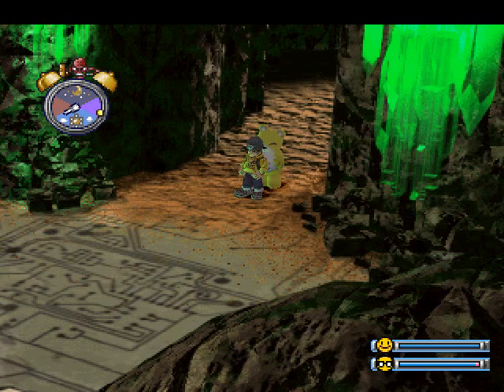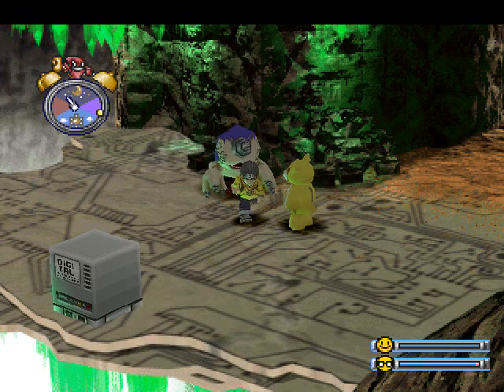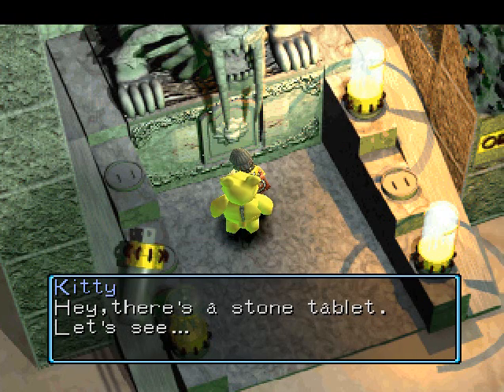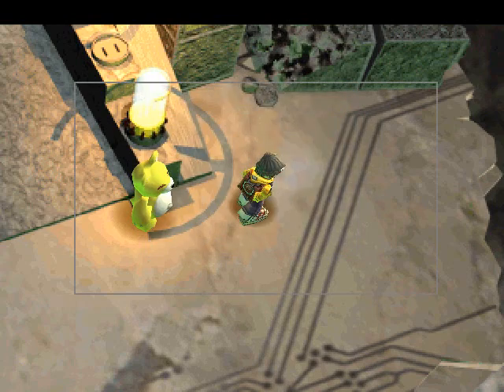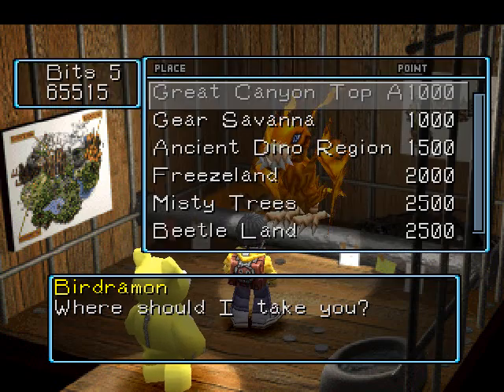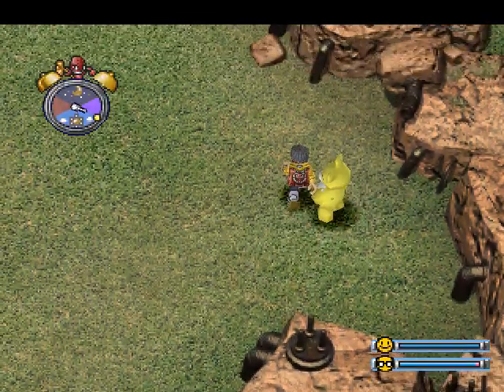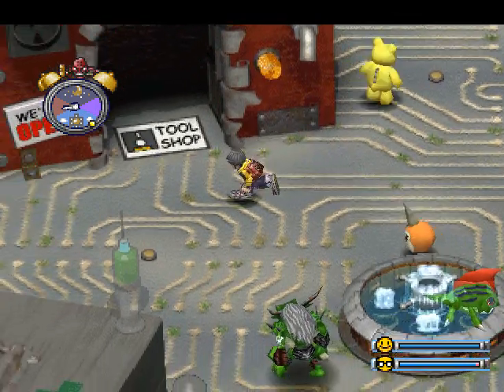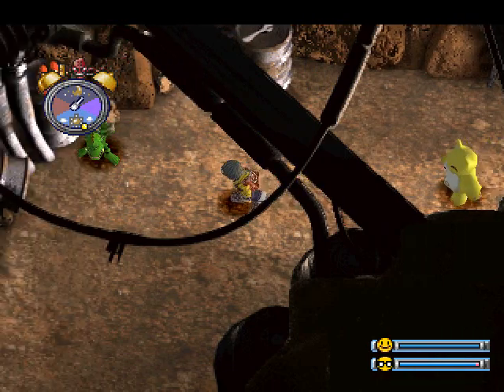Let's Play: Digimon World Part 46 - More Recruits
Taking care of the last things in Drill Tunnel so we never have to go through there again.

New Recruits:  Leomon (Hangs with Birdramon), Nanimon (Nothing)